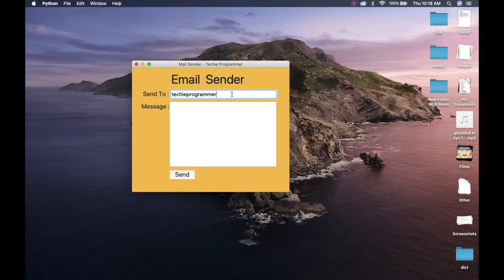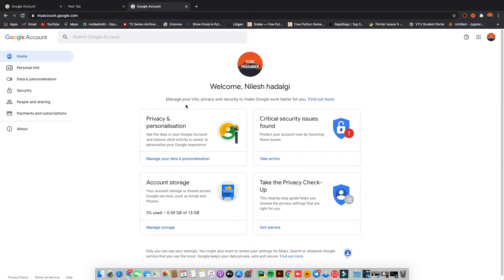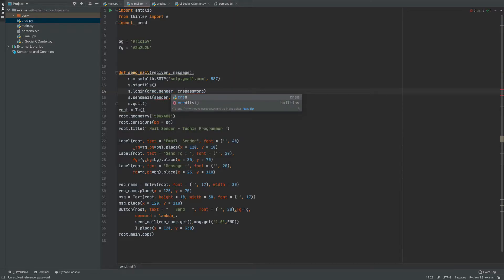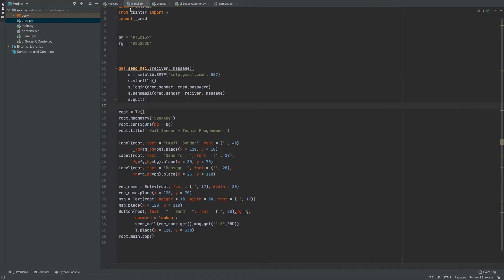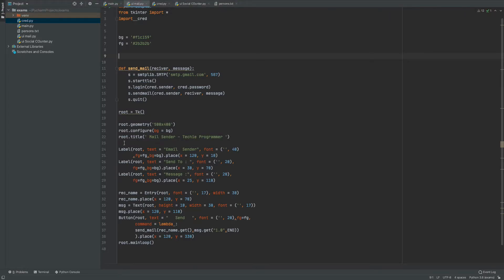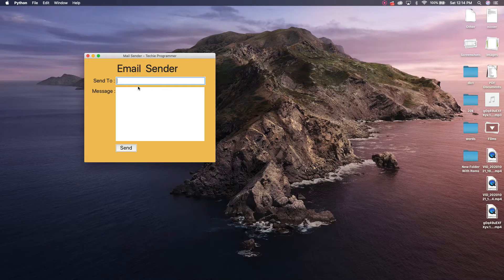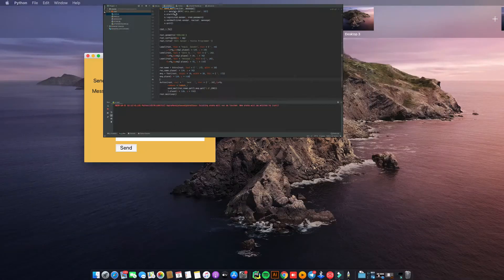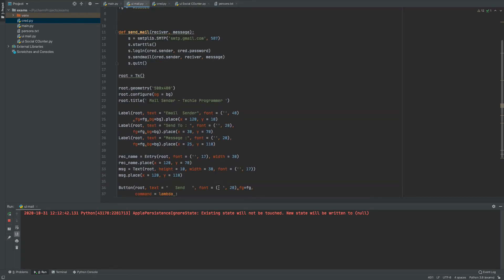Send mail using Python SMTP lib and Tkinter as GUI | Techie Programmer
In this video we are going to make an Email (Gmail sending app) sending app using python and Tkinter library used here is tkinter, SMTP lib u need to make sure your less secure app settings is turned on  your Google accounts

link : will be added soon

Installing  go Lang on mac |how to install go Lang on mac / win | tech vlog 1

Surface web, deep web, dark web/net | what are those, what's the difference and how to access it ?

How to get the perfect google search results  |10 tips and tricks to master google|techie programmer